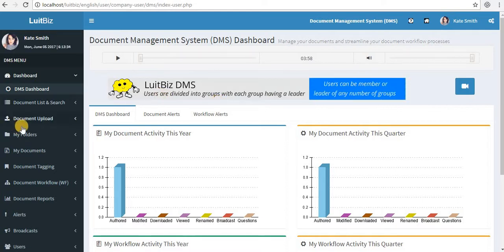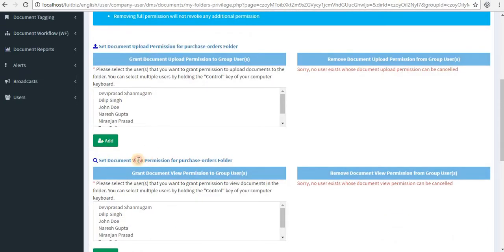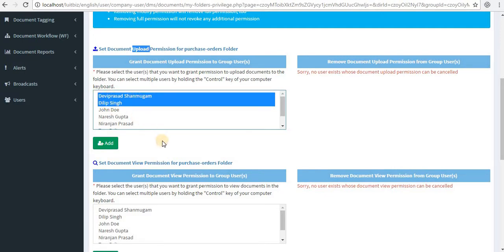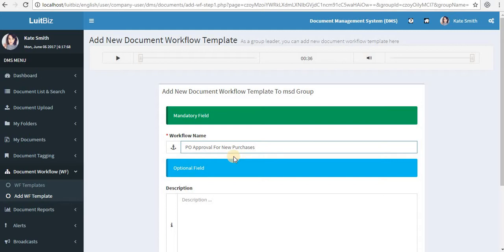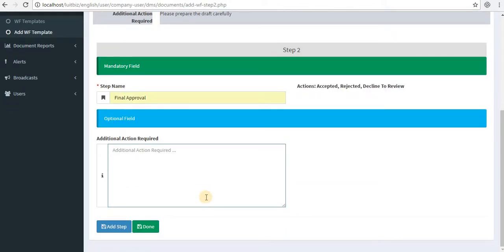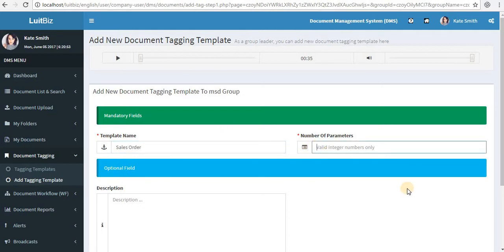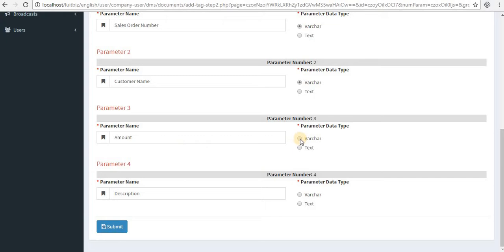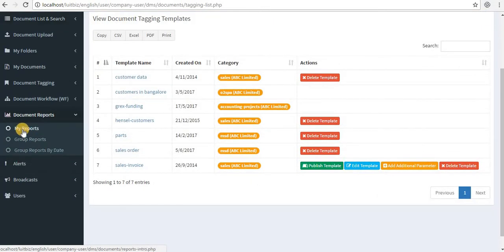Getting Started Guide For Group Leader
This guide shows how a group leader in LuitBiz DMS needs to complete 3 simple operations to get their users started with LuitBiz DMS to streamline their documents